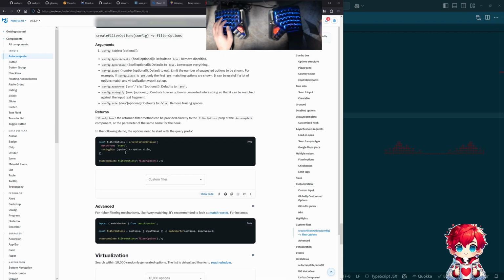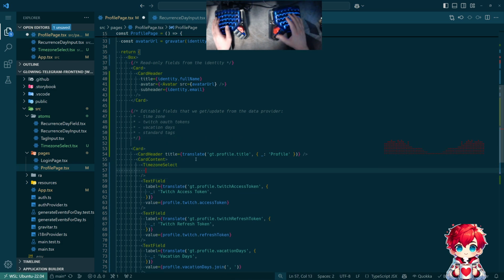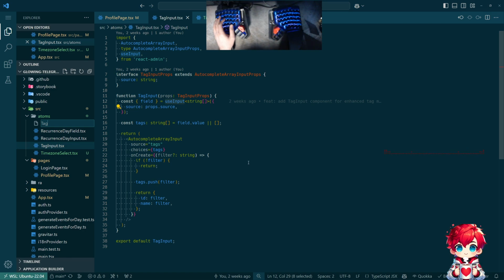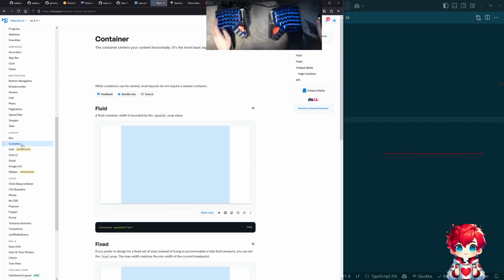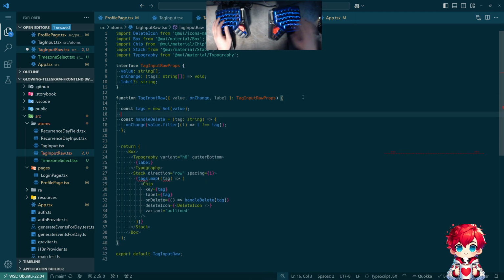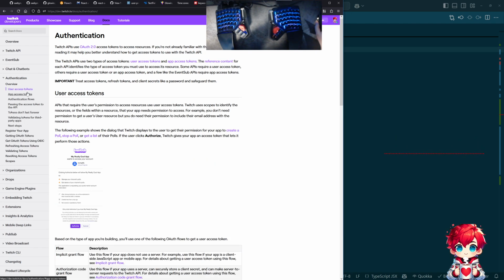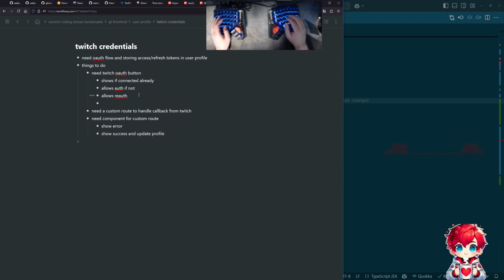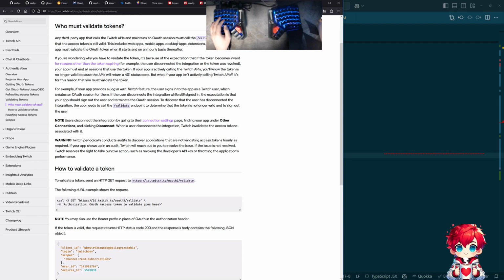Building a Dynamic Time Zone Selector with React & Material-UI | Episode 159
In this video, I focus on creating a dynamic and reusable time zone selector component using React and Material-UI. Along the way, I explore the functionality of features like `useMemo` for performance optimization and work with libraries like Luxon for time zone management. I also dive into the customization possibilities with Material-UI's Autocomplete component, including filtering options and improving the user interface for better time zone searchability.

You'll see the step-by-step process of building this component, from handling data transformations to ensuring the component operates efficiently and intuitively. I troubleshoot challenges, optimize the selector's usability, and discuss considerations for integrating this component into larger applications, such as user profile pages or React-Admin interfaces.

This session provides insights into best practices when working with React components while focusing on real-world use cases for user-friendly dashboards and forms.